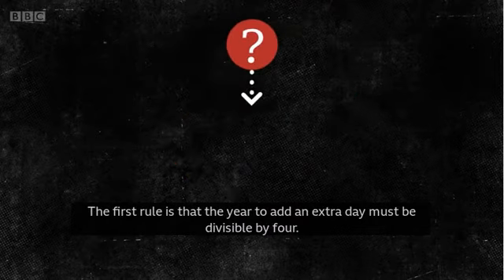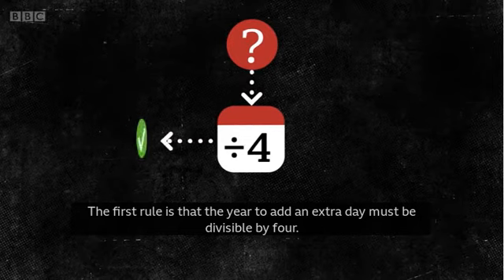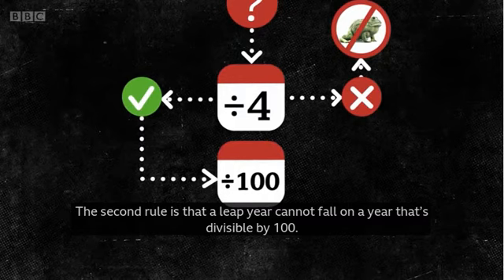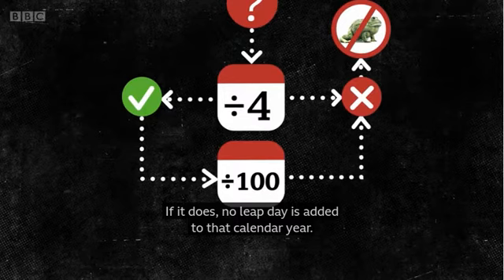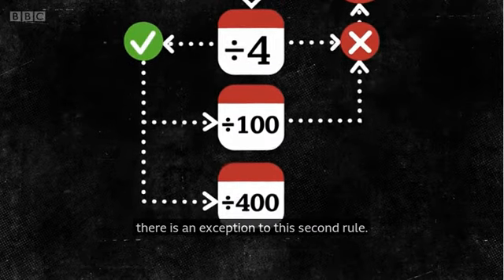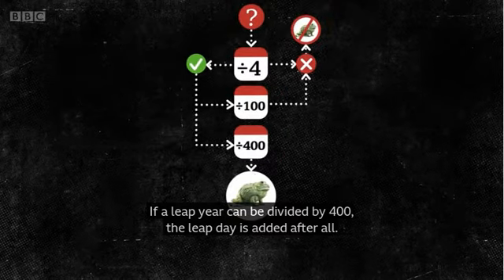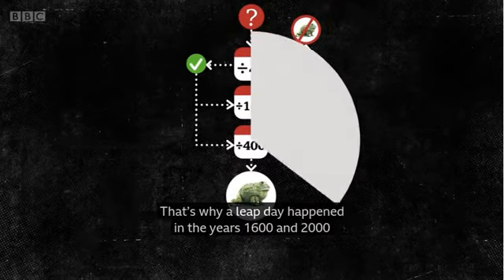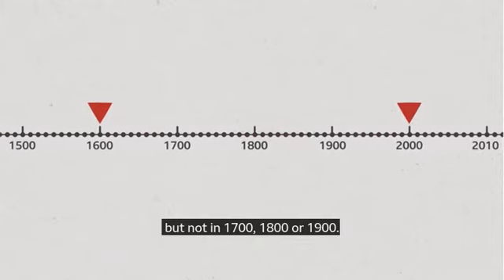leapyears# 2020 do we have leap years?# 2020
Why do we have leap years?#
It's a leap year which means there's an extra day in the calendar - 29 February 2020. But why do we need it?# leap year calender. 2020